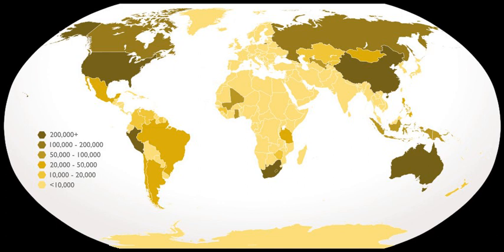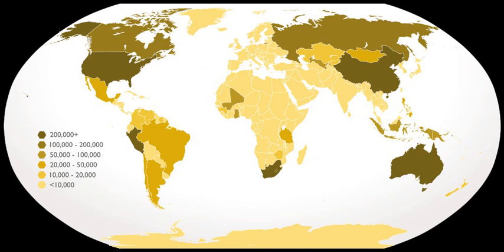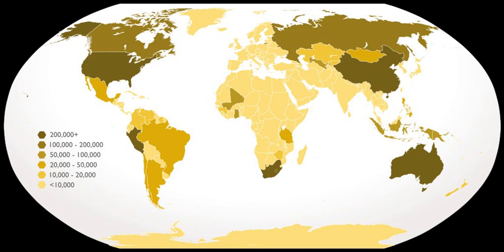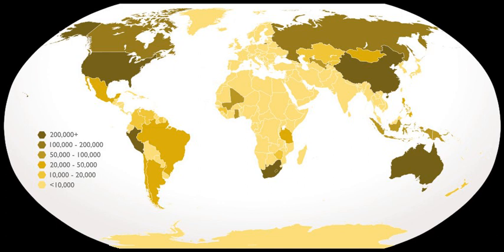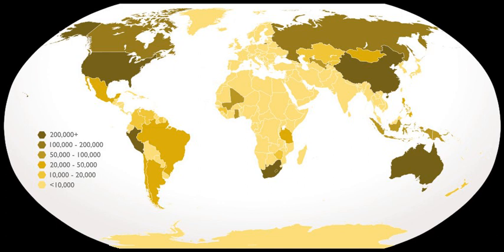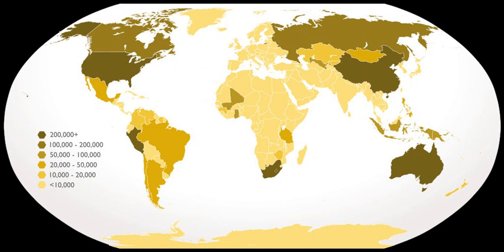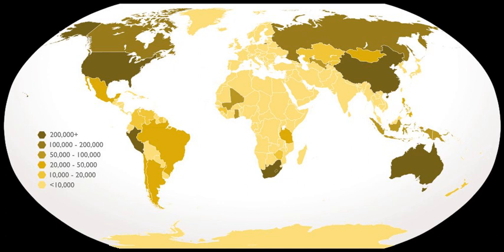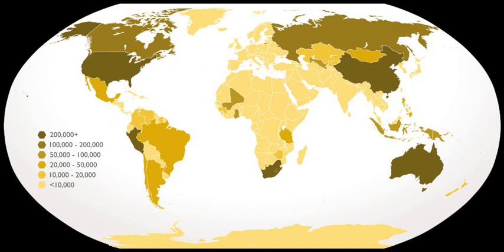The Gold (Control) Act, 1968 | Wikipedia audio article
This is an audio version of the Wikipedia Article:
The Gold (Control) Act, 1968

SUMMARY
The Gold (Control) Act, 1968 is a repealed Act of the Parliament of India which was enacted to control sale and holding of gold in personal possession. However excessive demand for gold in India with negligible indigenous production is met with gold imports leading to drastic devaluation of Indian rupee and depletion of foreign exchange reserves to alarming levels. Devaluation of Indian rupee is also leading to steep rise in food commodity prices due to costlier petroleum products imports. In these circumstances, the gold import policy of India aims at curbing the gold imports to manageable level time to time by imposing taxes and legal restrictions.